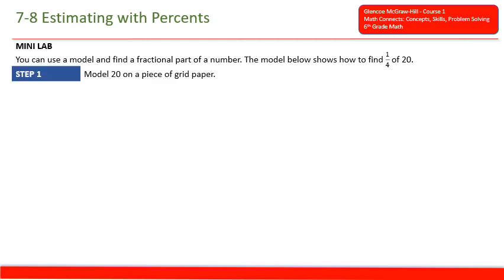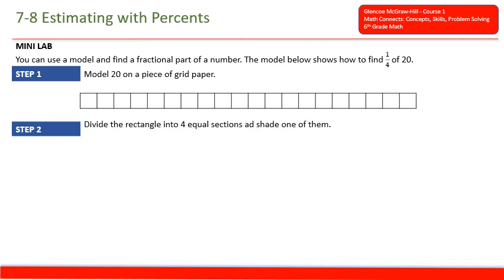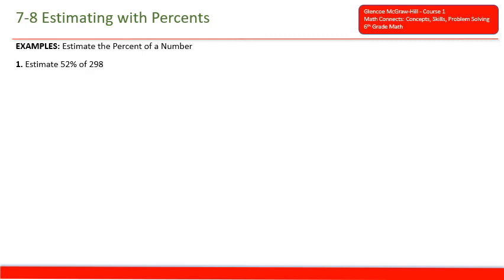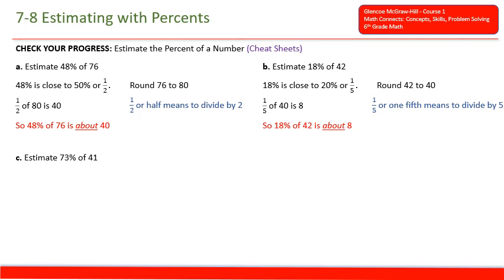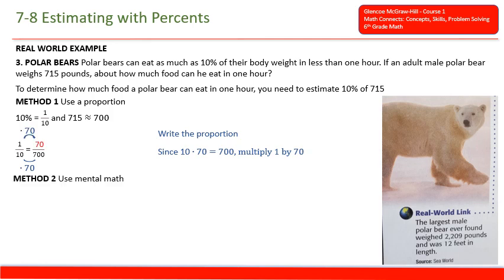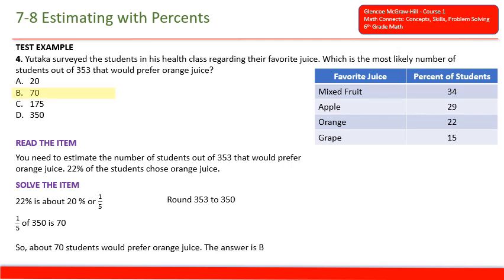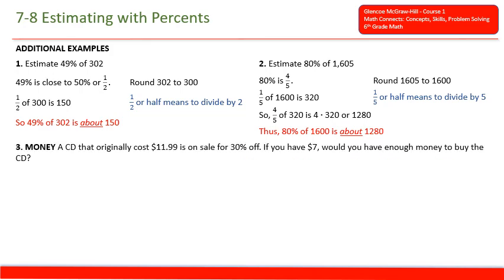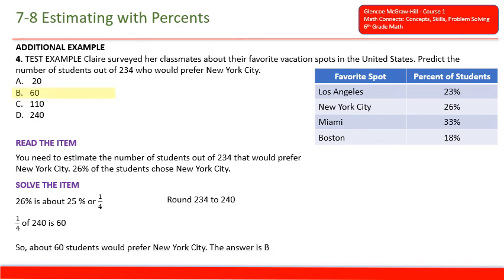7-8 6th math Estimating with Percents